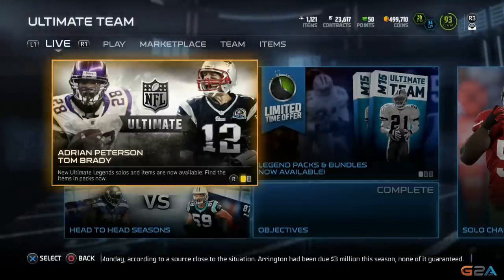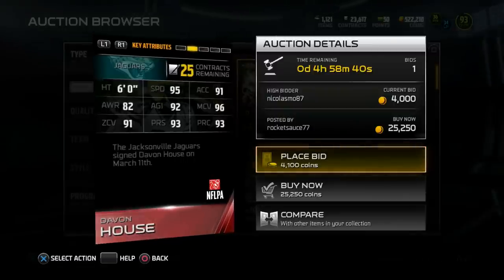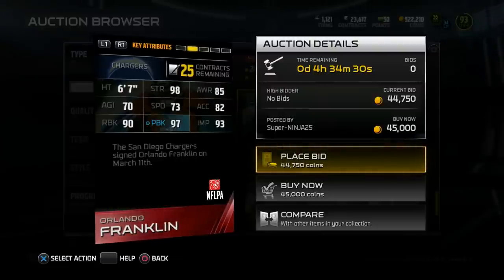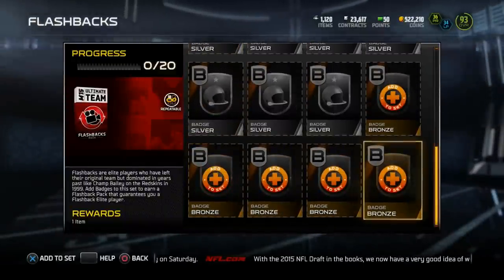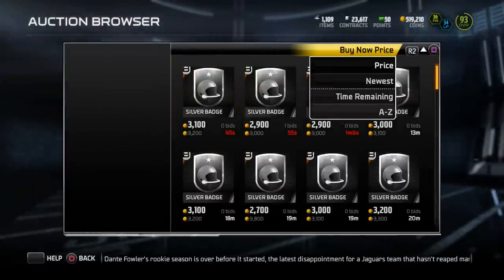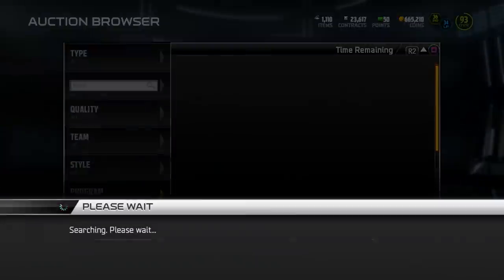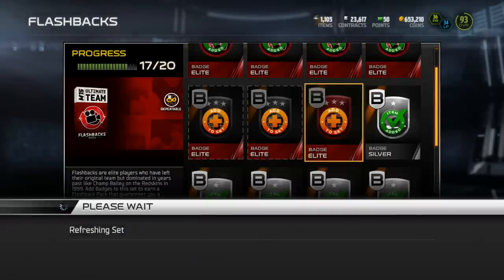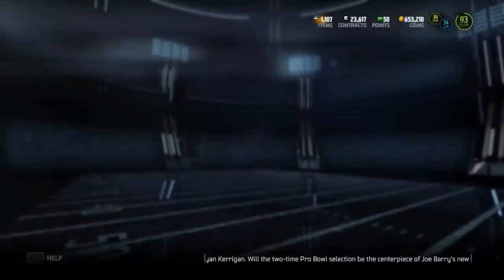Madden 15 Ultimate Team - 99 OVERALL TERRELLE PRYOR?! FLASHBACK PACK #9000 - MUT 15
Madden 15 - Madden 15 Ultimate Team! YOOO! Back on the Madden 15 and we're checking out the new NFL Movers, Pulling a Flashback Pack, and talking some Terrrelle pryor too! Enjoy!